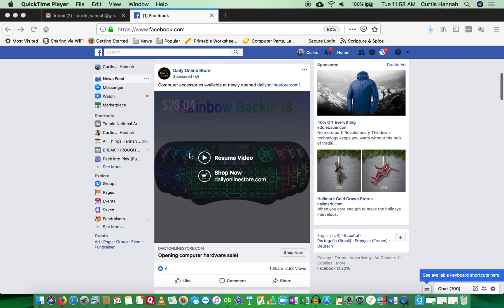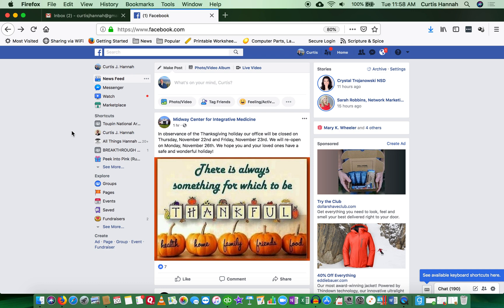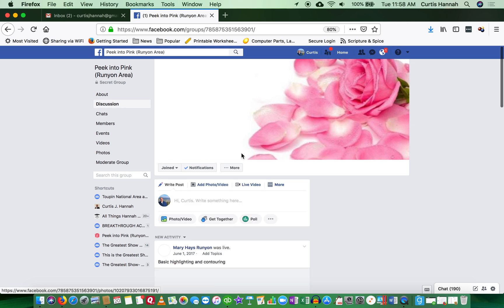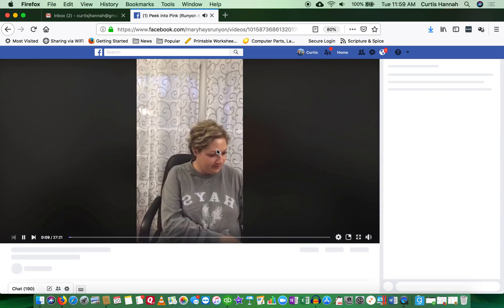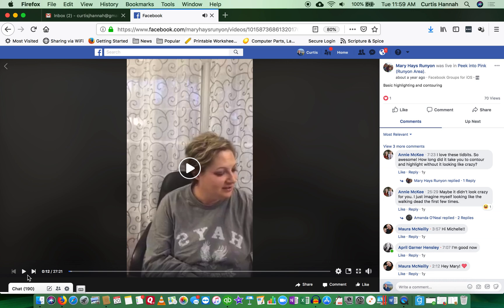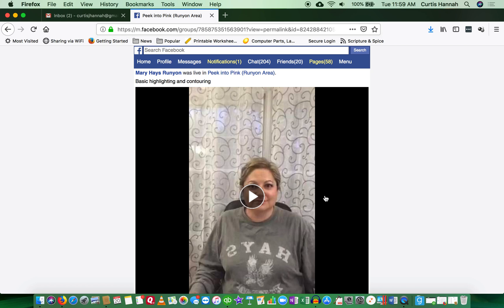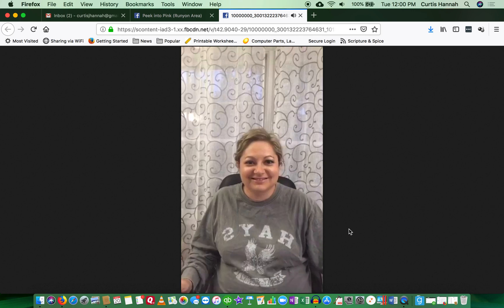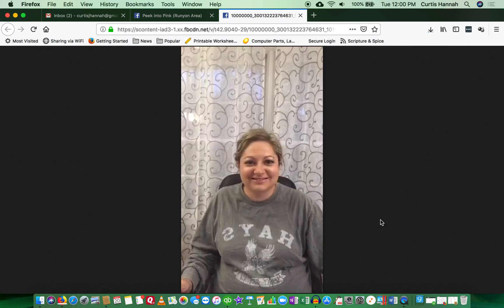Save a Video From Facebook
Easy way to save a video from Facebook.